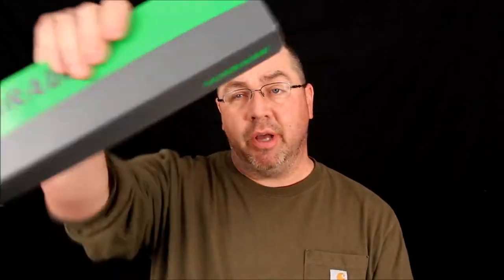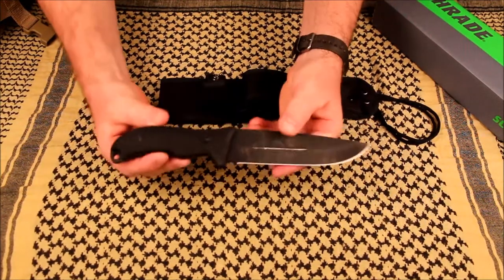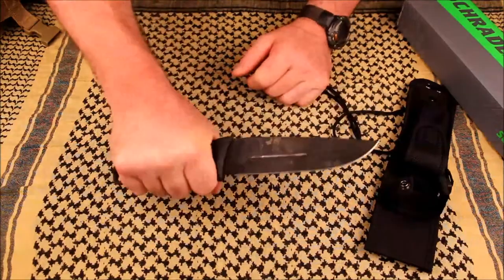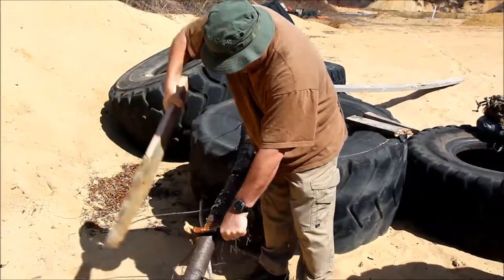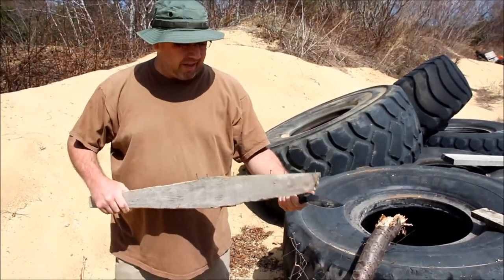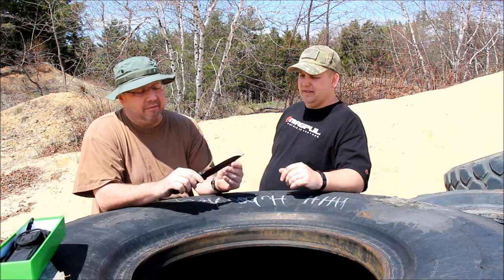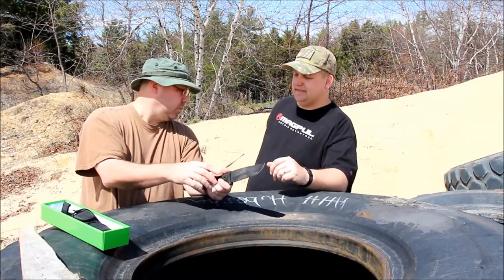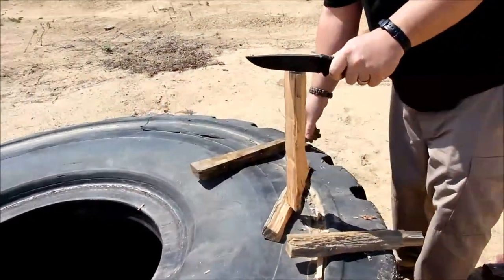Schrade SCHF38 Frontier Survival Knife: Full Review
Schrade SCHF38 Frontier Survival Knife: Full Review - Had an opportunity to play with the Schrade SCHF38. Wasn't too crazy over the well made nylon sheath but this is one thick chunk of working steel. We really beat on this blade and aside of the blade rust resistant coating flaking off, it performed flawlessly.